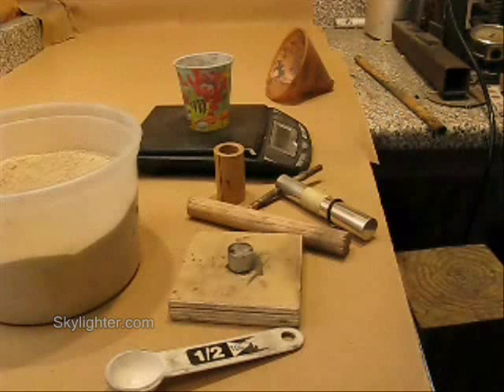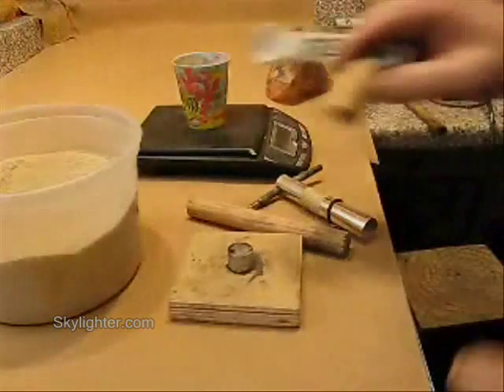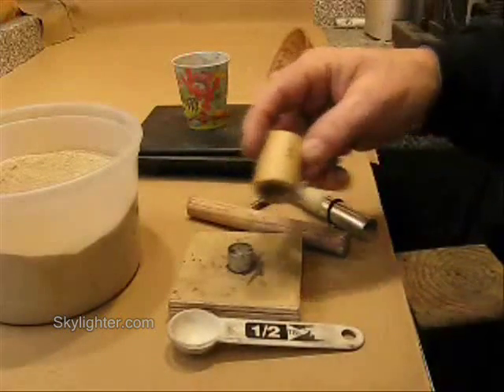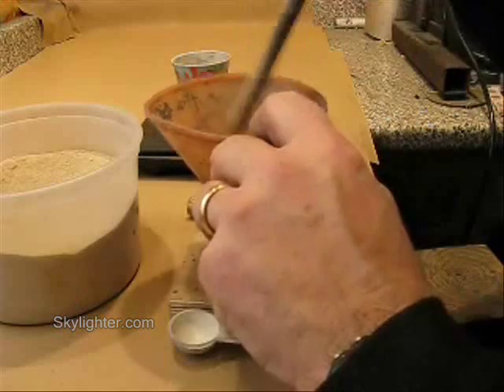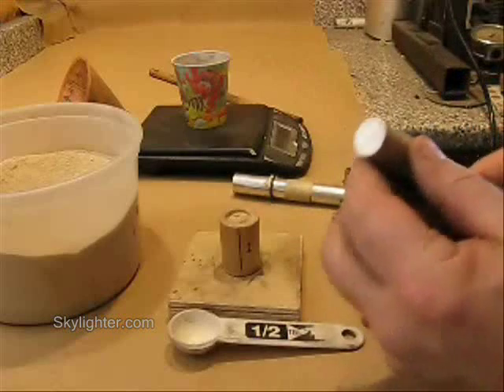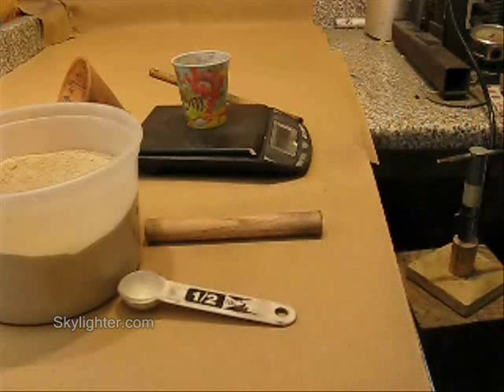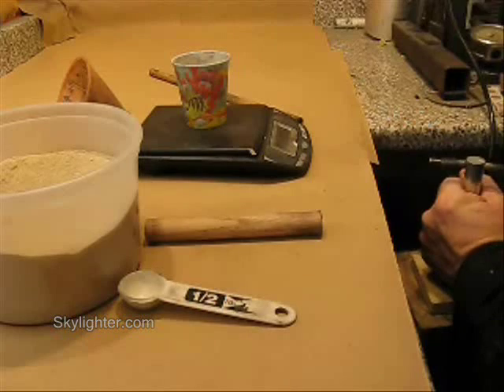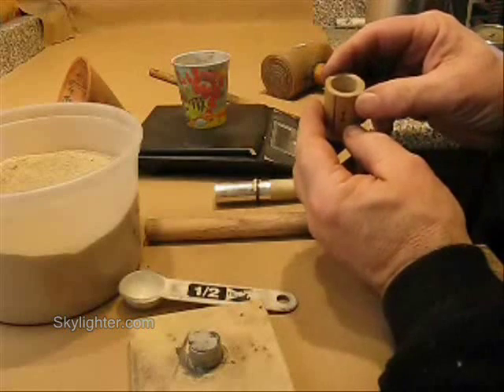Ramming a Clay Plug For Fireworks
Ned Gorski shows you how to ram a clay plug. This method can be used for any fireworks that require a clay plug including rockets, fountains, roman candles, etc.